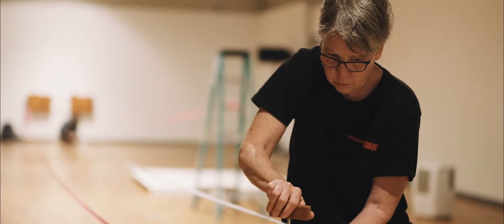nnSF17 - Ellen Fullman Performs the Long String Instrument @ The Ewing Gallery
Nief-Norf Summer Festival 2017
Andrew Bliss, Artistic Director

nnSF17 - Ellen Fullman Performs the Long String Instrument with cellist Theresa Wong (6/24/16)

The Nief-Norf Summer Festival (nnSF) is an interdisciplinary summer music festival, bringing together dozens of performers, composers, scholars, and music technologists to collaborate on the performance, creation, and discussion of contemporary music. The nnSF offers an immersive think-tank environment in the state-of-the-art Natalie L. Haslam Music Center at the University of Tennessee, Knoxville, and presents more than 10 concerts of modern music, aiming to encourage both appreciation for live music and support for contemporary art.